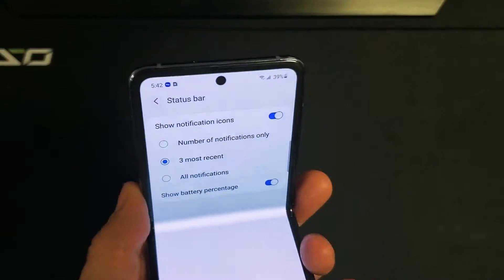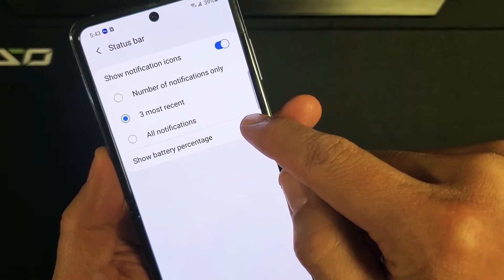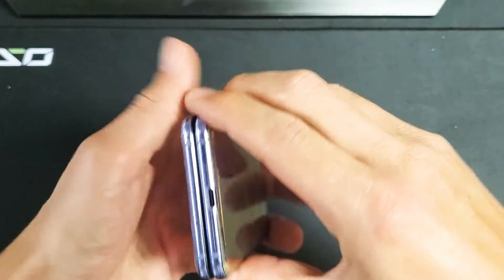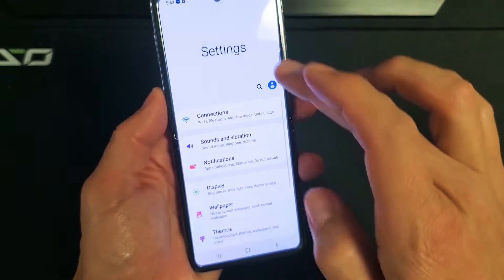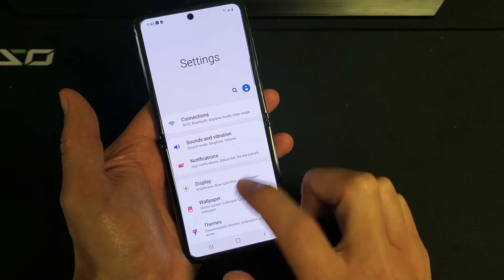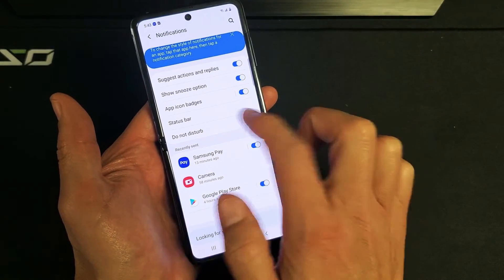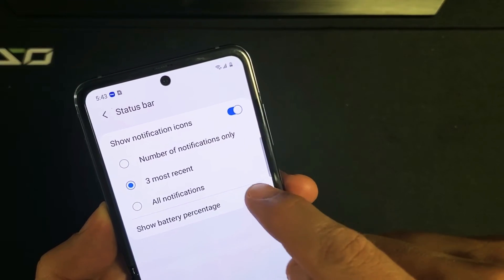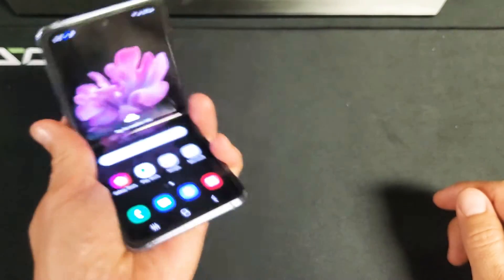Galaxy Z Flip: How to Show Battery Percentage % on Status Bar Top Right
I show you how to show the battery percentage % sign on the top right of the status bar on the Samsung Galaxy Z 'Flip.